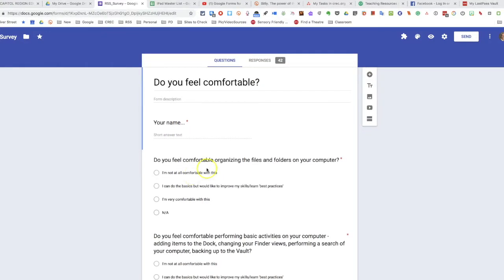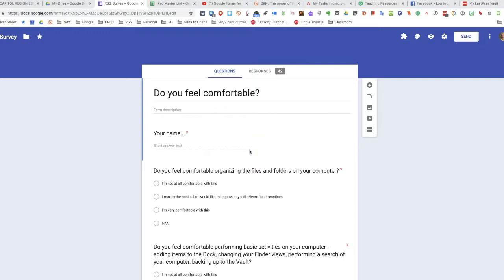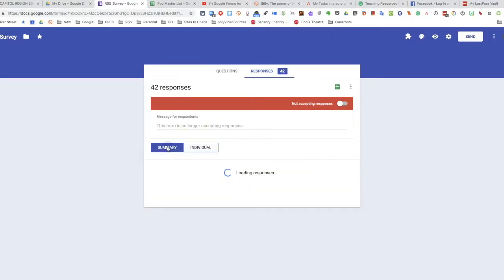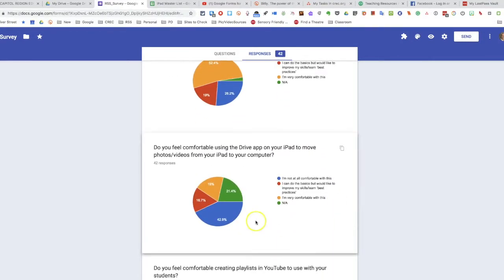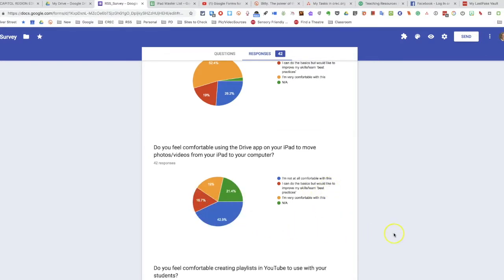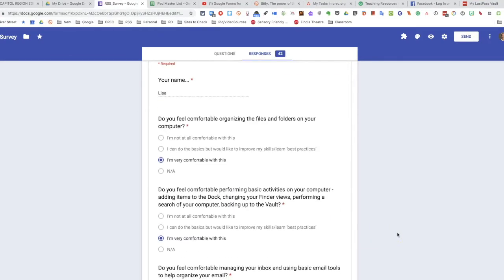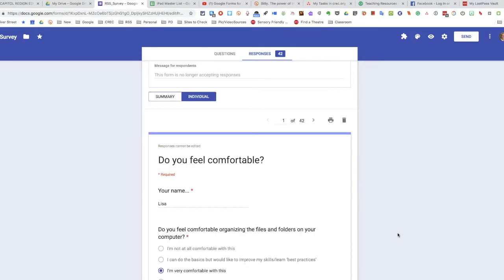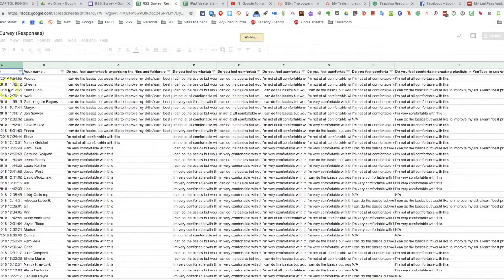Assignment 9 Google Forms